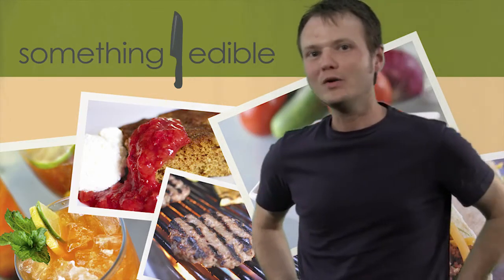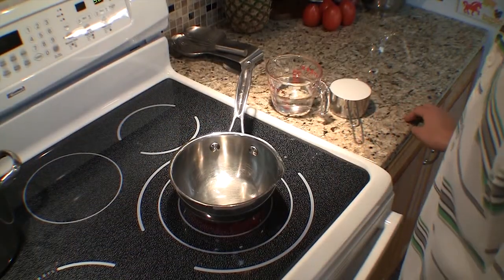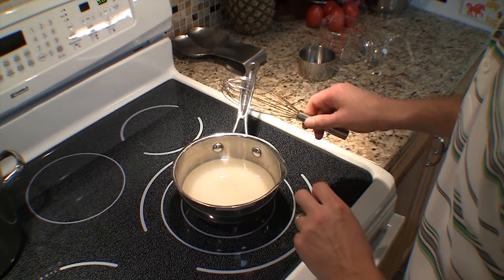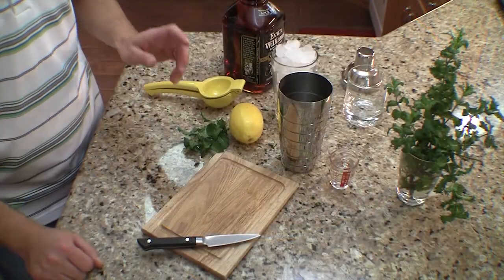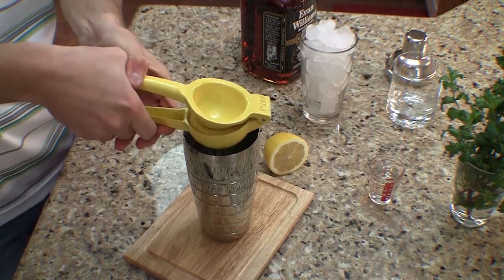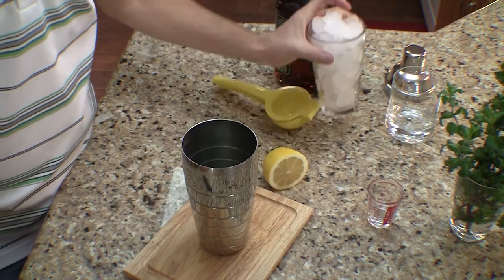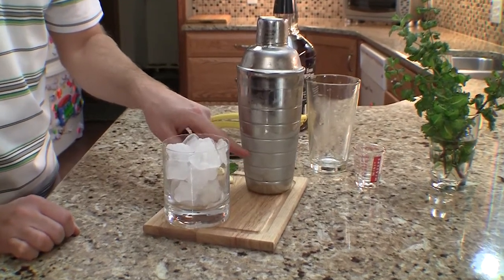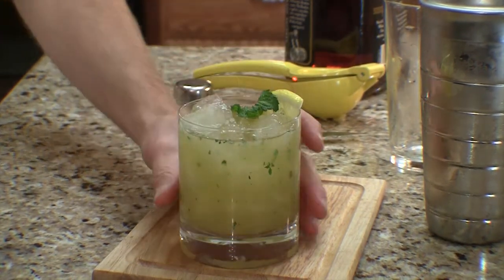WhiskeySmash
Whiskey Smash